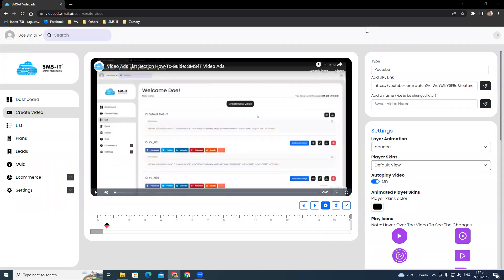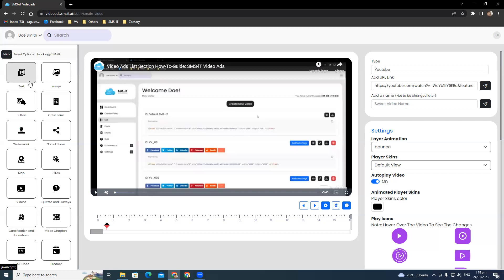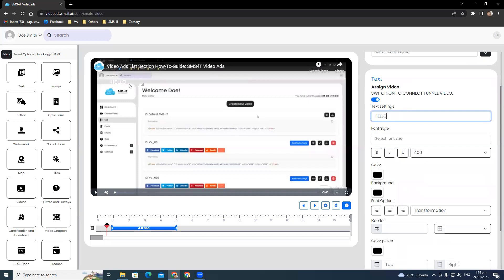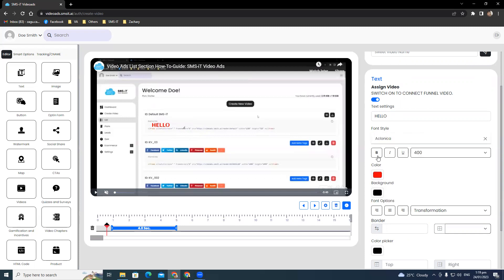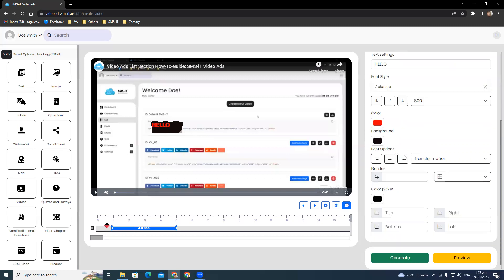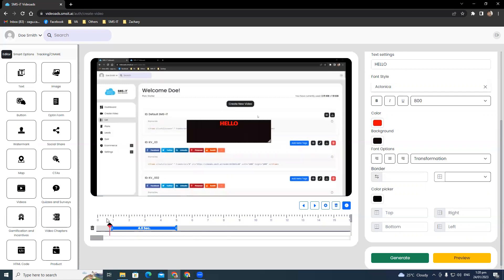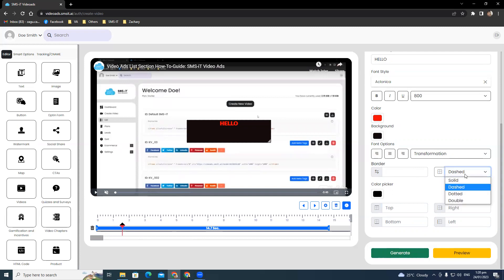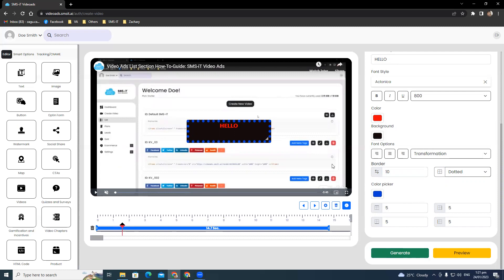How To Add Text Element : SMS-IT Video Ads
Click on the Text Menu to reveal the Text Edit menu on your right-hand screen. The first option is a toggle switch for you to connect to the funnel video.

Under Text Settings, type in the text that you want to appear on the video. Click on the Font Style dropdown to choose from a wide selection of fonts. You can make it bold, italicized, or underlined. You can also customize font size, font color, and background. Align your text to right align, left align, or justified. You also have the option to make your text Uppercase, Lowercase, Capitalize or Transform.

If you want to add a border to your text, you can choose from Solid, Dashed, Dotted, and Double. Change the border color to match your text. You can also choose to show the border on the Top, Right, Bottom, or Left.

Once you are done with the changes, you can Preview them or click Generate to save and implement them.